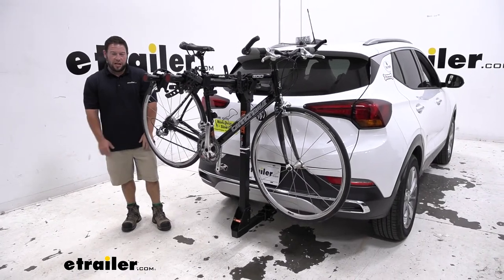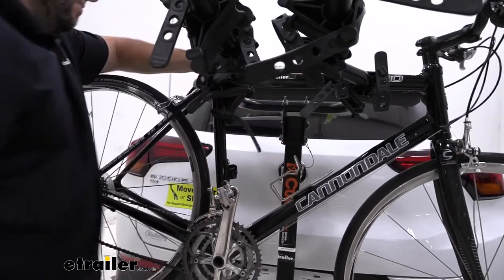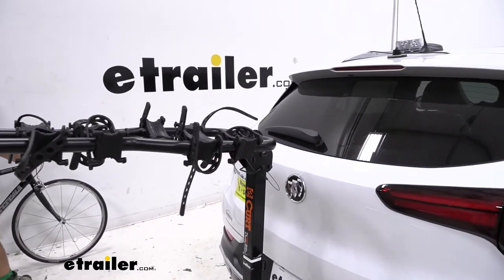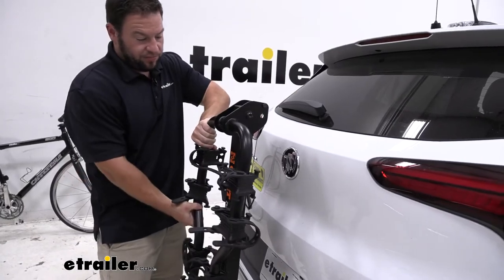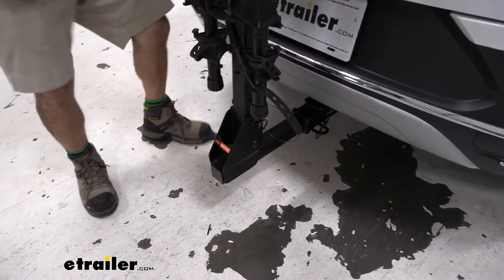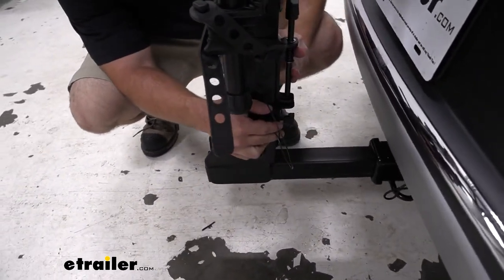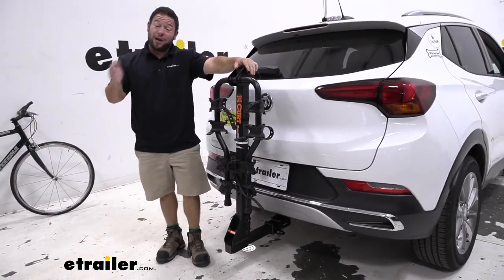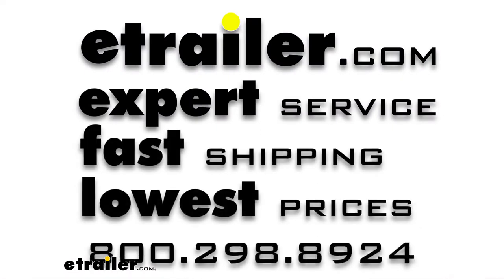etrailer | Curt Hitch Bike Racks Review - 2021 Buick Encore GX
What's up everybody it's AJ with ehr.com. Today we've been checking out the Curt premium four bike bike rack on our 2021 Buick Encore, GX. It's going to be a hanging style bike rack. You can already see, we have the bike on there. So we're going to recommend, not using a carbon fiber bike, probably not the best case for this one. Just because you don't want to put that any pressure or scratch up that frame on a carbon fiber, we have an aluminum road bike on there today.

It's going to be just fine. Your mountain bikes are just fine. All the other ones will be all right now that holds the bike by the straps up here, holds it nice and tight. I can show you the whole bike rack back and forth. Another thing that really helps is this stabilization strap right here.

So I'll remove it and show you if you didn't have it, you see there'd be a lot more movement back and forth. But with that, you strap it down and now it's sure it does move a little bit, but that's far less than there was before. So that's really good. Especially when you get all the bikes on there, you don't have to worry about them bumping into each other or anything like that. another thing that's unique about this one, it's got the tapered in here, which really makes it easier when you do have these four bikes and you go to put them onto the bike rack.

Sometimes the frame might hit here. It's just easier to get through this portion, to get to the back, to get the bike. Let me just go ahead and take the bike off and show you what I'm talking about. Straps really easy to use that I'm going to come up here, grab the bikes. I'm going to pull it off.

It gets way easier here. Could you see how much room there is for the frame Just easier load. And especially when you're doing four bikes, you're going to set this aside. We can take a better look at the cradles. Now they do have a coating on them. So you don't have to worry about them Damage the frame, just like the straps. They're not going to scratch anything up. I do recommend replacing those or not using them just to keep everything nice and neat. Those all up. Let's go ahead and get some measurements. With the arms folded out. I'm going to go from the bumper to the furthest out point about 36 inches right there. So that's quite a bit added onto the back of your vehicle so just keep that in mind. When you're driving around with that. Now, when you don't have a bike loaded, you can actually take away from that and lower the arms. It's gonna pop this pin here at the top, that removed and just lower the arms down. Replace the pin here at this section. Right there. That's on me. Now let's get it measured and see how much more or how much less space it takes up Looks like from that same point on the bumper. It's right here, 12 and a half inches. So that's quite a bit less, but still again, remember it's back there. You don't have any issues on your back out of tight spaces or even pulling into your garage. You don't want to shut anything down on there. Now, another thing it does, let me put the tape measure back. As you can tilt it away from the vehicle. That way, if you need access to the back hatch, you've already got your bike rack installed. You don't have to remove the whole thing just to get back there. Now, how you do that, you're going to come down here. You got a clip and pin pull the clip out to get ready, because you're going to want to loosen up this bolt back here. That takes a lot of rattle out of your bike rack. You see here as i loosen it and it moves around a lot more. That's gonna loosen that up so I can pop that pin out of the side. And then you pull this latch up here. So that is going to let you lower it down to there. And now you have access to the back of your vehicle. So if you forgot to throw the cooler in, or you want to get the cooler out and you've already got the bike rack loaded, you can easily do that, move it out. And don't have to take everything back off and just do the same process in reverse. You may have to lift up on the latch that goes back into place, right there for replace the pin here at the bottom, and then our clip finally. And then we'll tighten down this, knob too, just to keep it from moving around anymore. Then tighten it up far less movement there. You see its got an anti-rattle bolt here and the hitch fits two inch by two inch hitches. I can shake the whole car back and forth. You